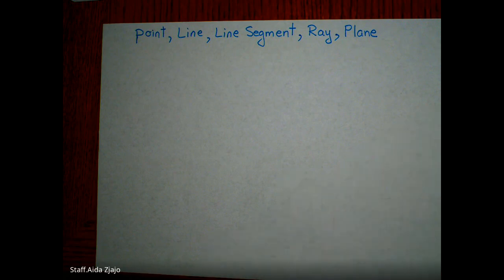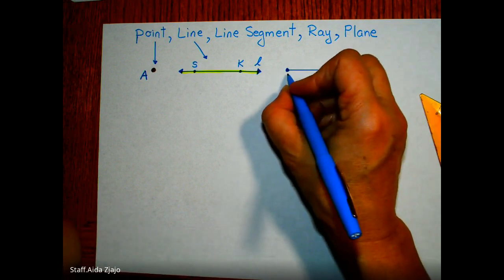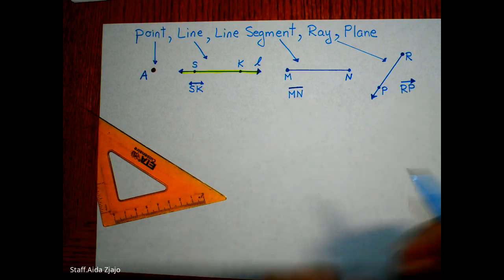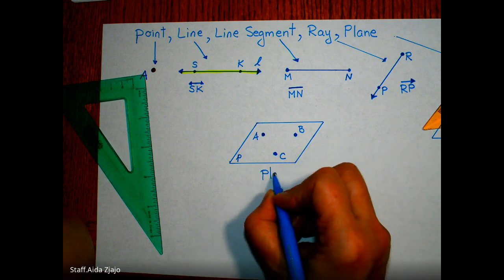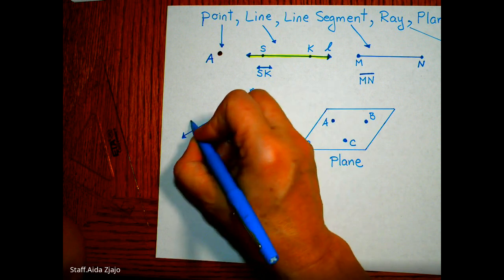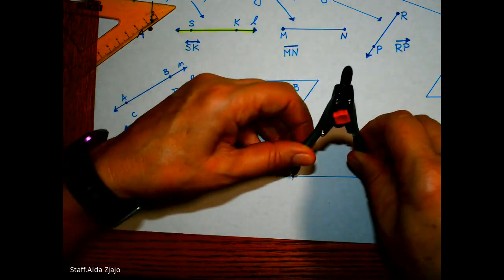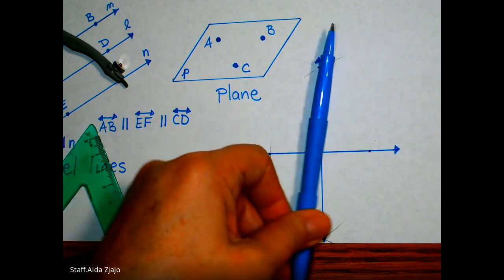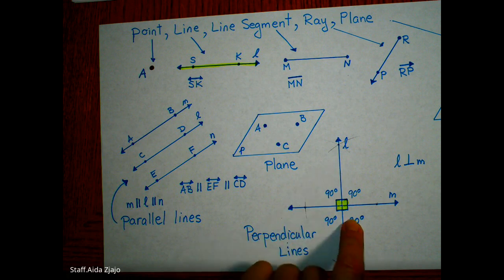Point, Line, Line Segment, Plane, Parallel Lines, Perpendicular Lines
Know how to draw and label: Point, Line, Line Segment, Plane, Parallel Lines, Perpendicular Lines.